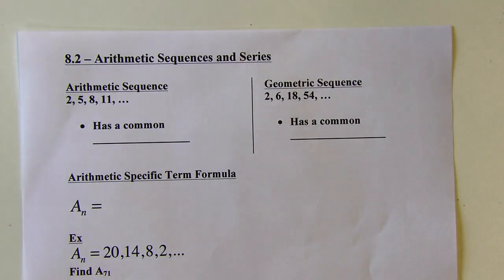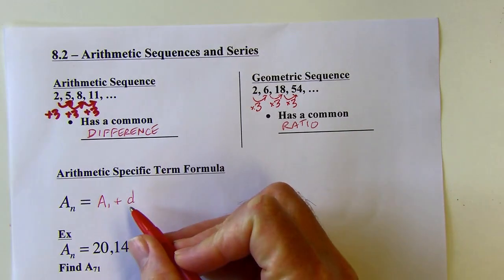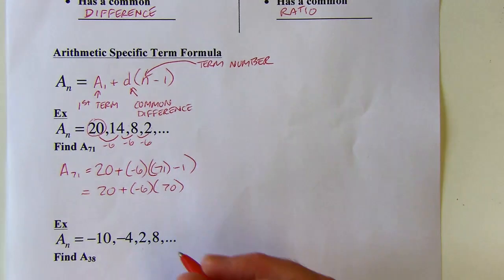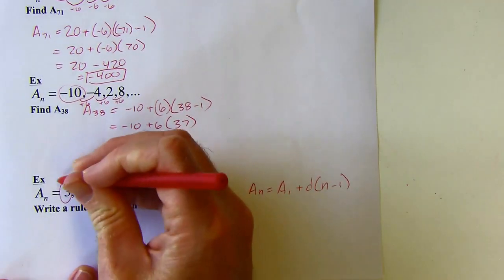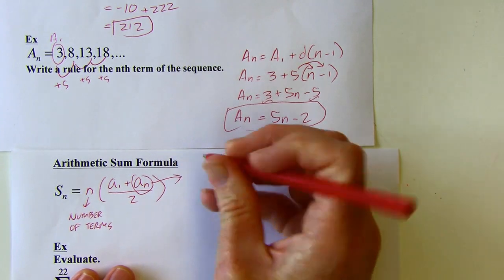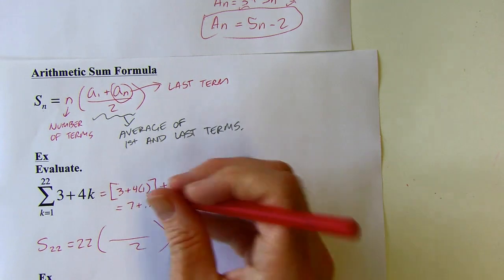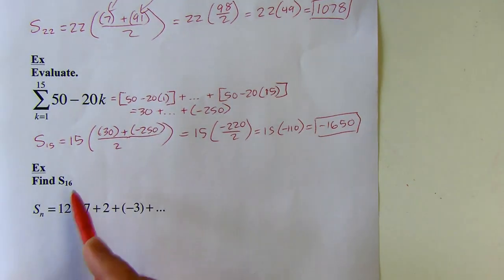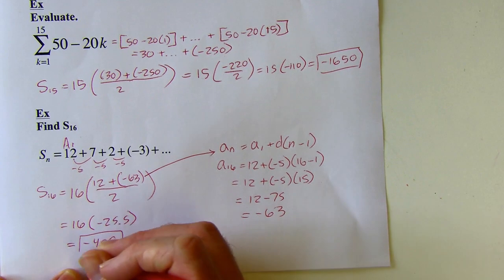Algebra 2 - Big Ideas 8.2.1 - Analyzing Arithmetic Sequences and Series